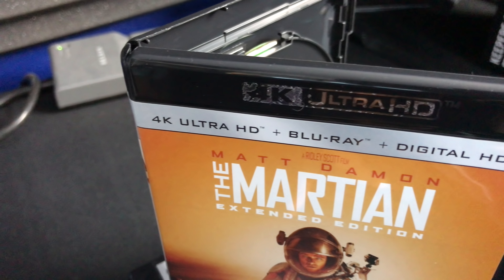4K UHD Blu Ray Review | The Martian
The Martian 4K UHD Blu-Ray review!

7-Channel AVRs
9-Channel AVRs
4K HDMI Cables

Equipment used to film and edit:

iPhone 7+
iPad Pro
Osmo Mobile